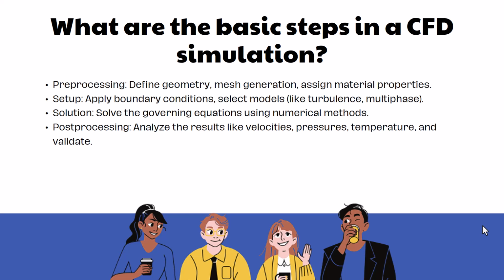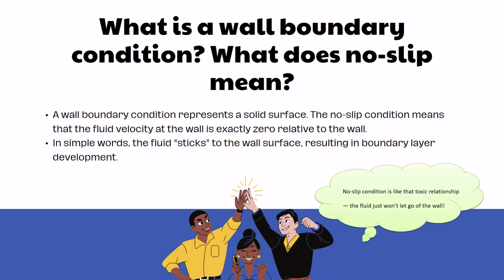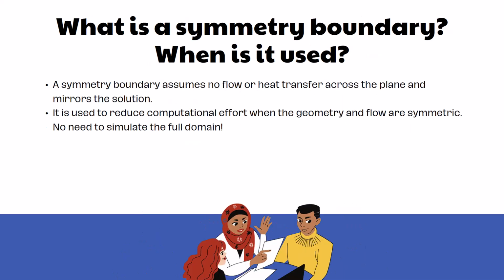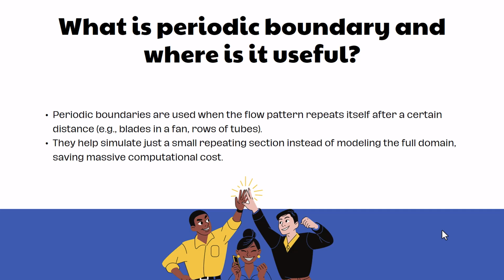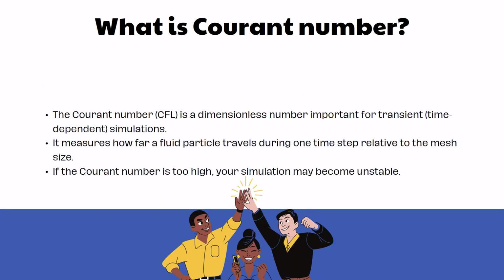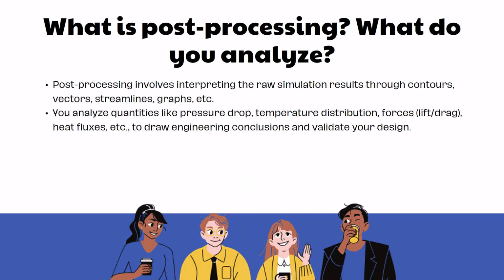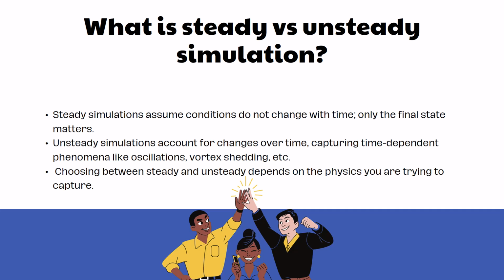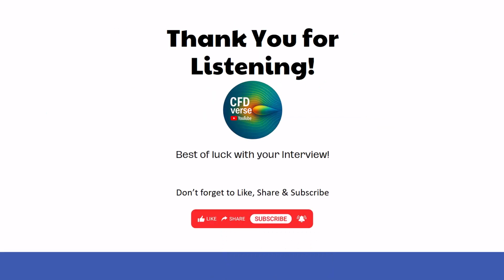CFD Interview Questions Part 3 | Crack Your First CFD Job | Easy Explanation For Beginners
We are back with Final Part!
Are you preparing for a CFD internship or fresher-level interview? Want to understand terms like steps in CFD, convergence, post-processing, residuals, boundary conditions, and more — in a simple and engaging way?
In this part of our CFD Interview Preparation Series, we’ll walk through the most important basic concepts every CFD beginner must know. With easy-to-understand explanations, real interview insights.
Whether you're learning ANSYS Fluent, OpenFOAM, or any CFD tool, this series will help you build strong fundamentals and impress your interviewers.

📌 Timestamps:
0:00 Intro
0:15 Steps in CFD simulation
1:05 Boundary conditions
2:12  Wall boundary condition
2:50 Velocity & mass flow inlet
3:47 Symmetry
4:39 Periodic Boundary
5:47 Residuals
6:39 Convergence
7:35 Courant Number
8:34 Post-processing
9:30 Steady v/s Unsteady simulation
10:57 Validation of CFD